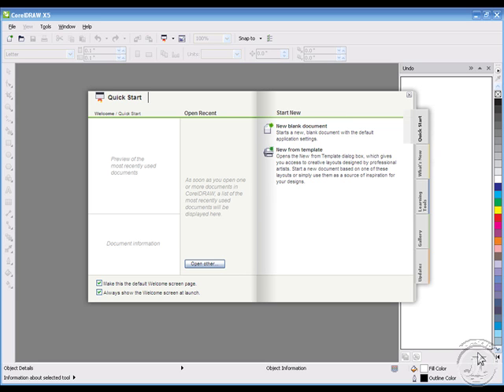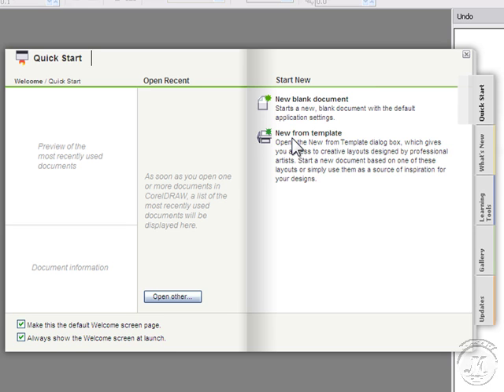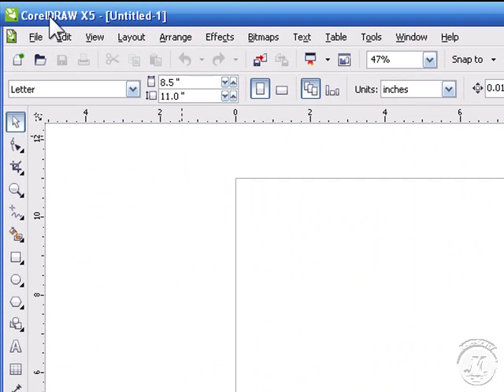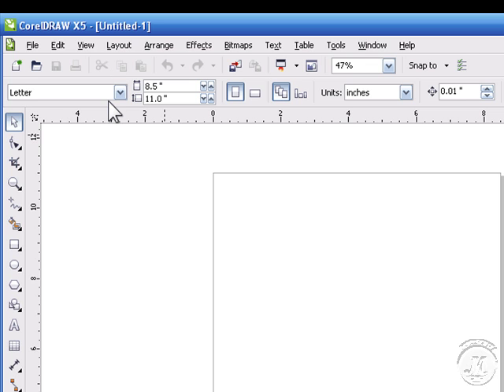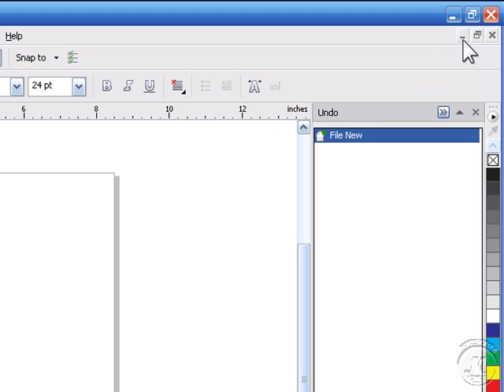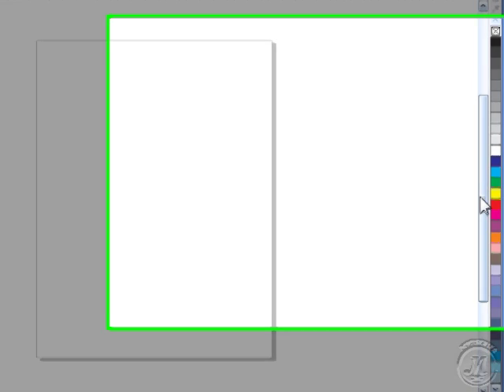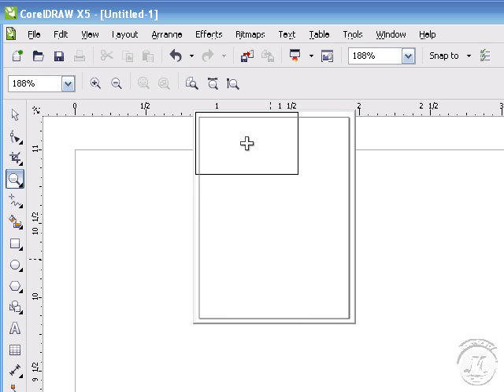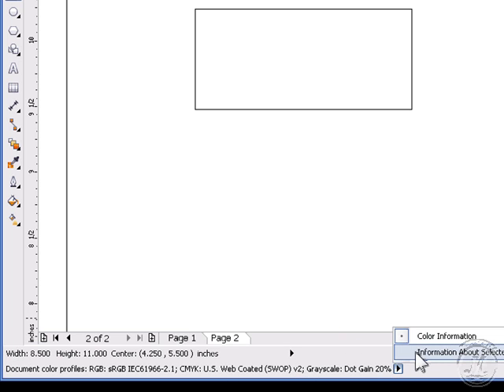01-Introudction-01=CorelDRAW X5 Interface (English)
01-Introduction-01=CorelDRAW X5 Interface (English) is the first lesson of the introduction section. In this video we will be talking about CorelDRAW interface (workspace). The lesson is also available in Pashto and Urdu.